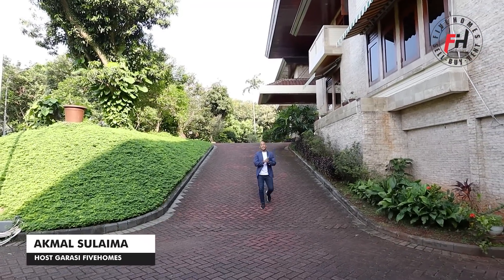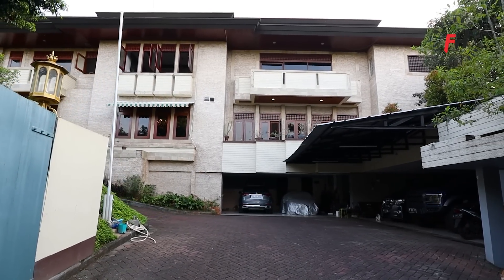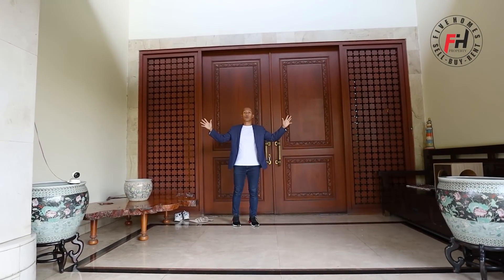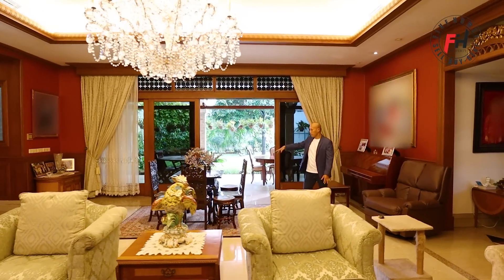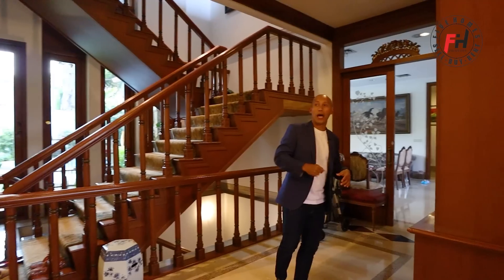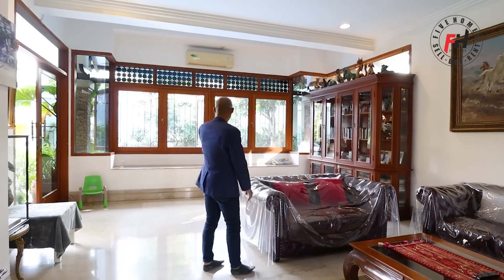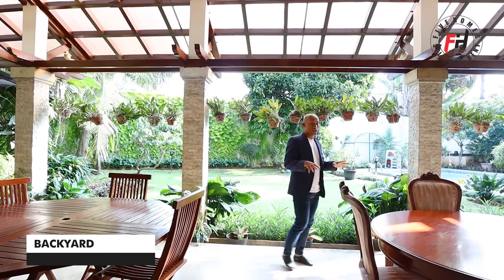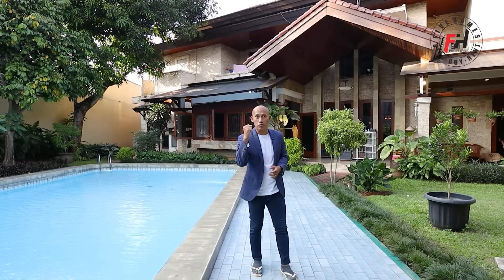WUA Ini Dia Kompleknya Rumah Termahal di Indonesia 1,3 Triliyun | Bukit Golf Pondok Indah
DIJUAL RUMAH
BUKIT GOLF PONDOK INDAH
JAKARTA SELATAN

Kamar Tidur 5 + 7( Staff)
Kamar Mandi 6 + 2( Staff)

Shm

Swimming Pool
Kolam Ikan
Taman belakang besar

Garasi indoor 5 Mobil
Carpot outdoor 20 Mobil

Harga Rp 145 M (Nego)

▪︎Nomer 1 Area Bukit Golf
▪︎One Gate System, Security 24 Jam
▪︎Jalan depan lebar, Asri, Rindang, nyaman, Sejuk
▪︎Selangkah Ke Driving Golf, Pondok Indah Mall

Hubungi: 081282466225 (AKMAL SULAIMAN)